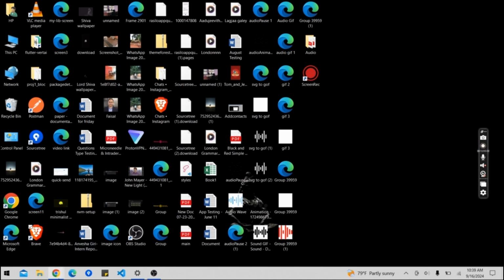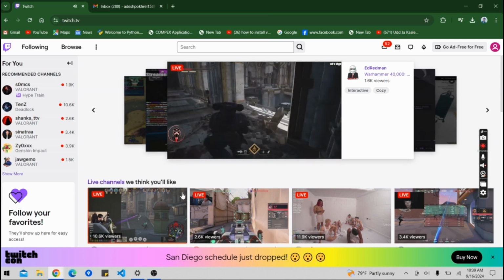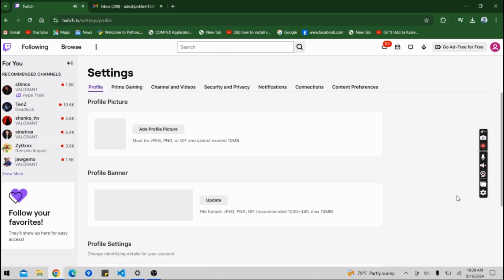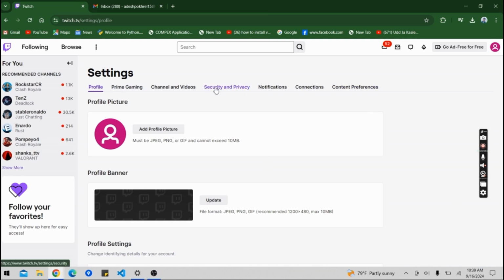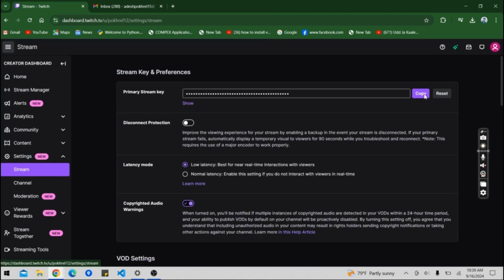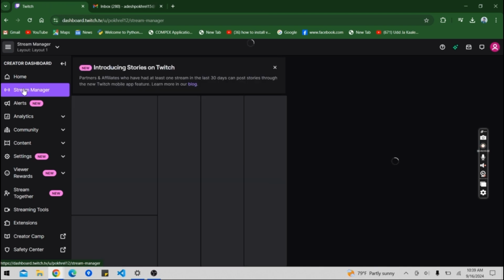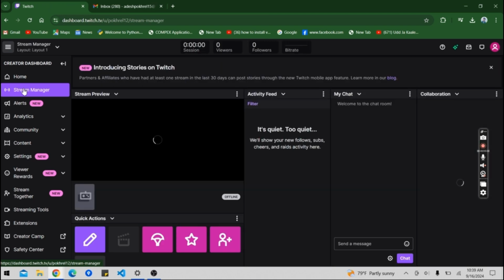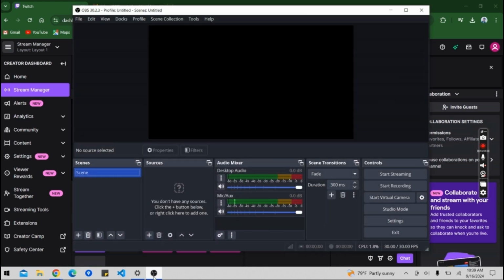How to Stream on Twitch PC Windows 11 | Step-by-Step 2024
Looking to stream on Twitch using a Windows 11 PC? This step-by-step guide will walk you through the process for beginners in 2024.

Timestamps:
0:00 - Introduction
0:10 - How to Set Up Your Twitch Stream on Windows 11
0:20 - Step-by-Step Guide to Start Streaming on Twitch

FAQs:
- What software do I need to stream on Twitch?
- How can I set up my stream settings for optimal performance?
- What should I do if I encounter issues while streaming?
- Are there any tips for improving my stream quality?